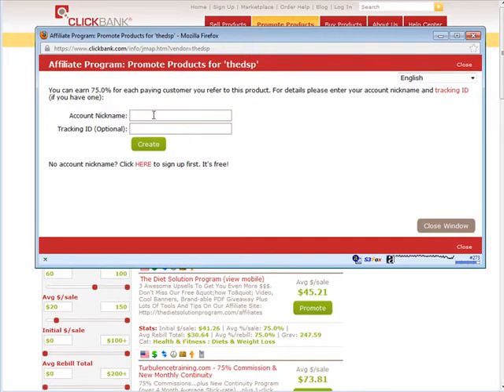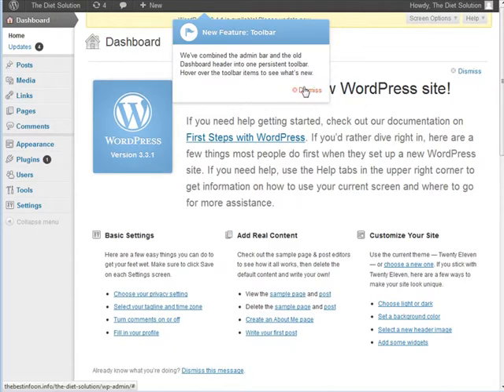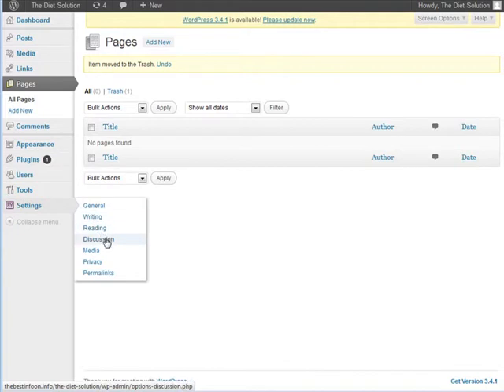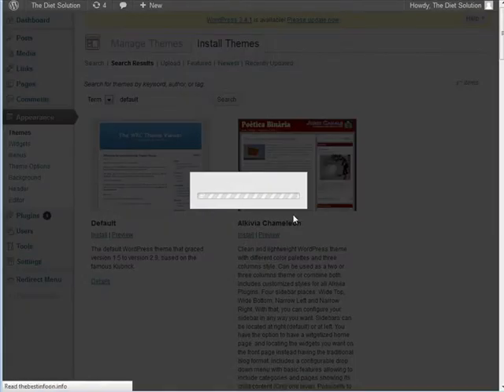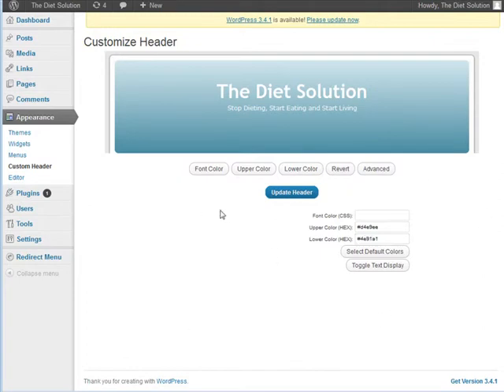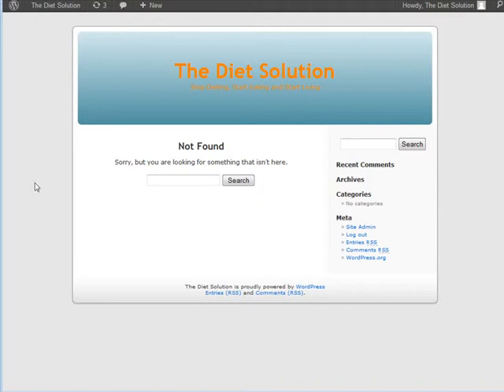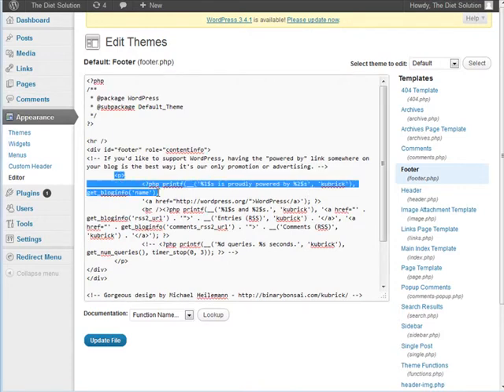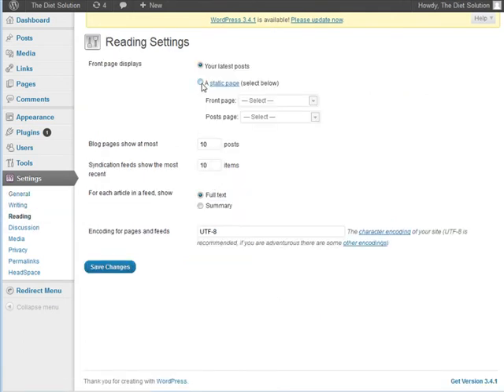How to profit from clickbank (Part 2)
for more money making secrets!